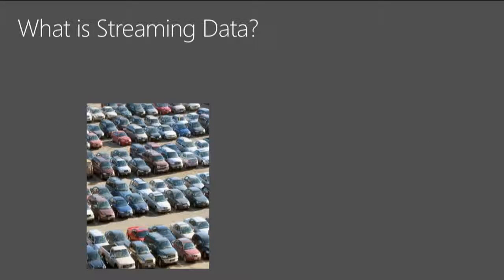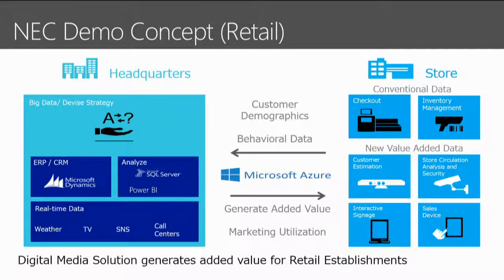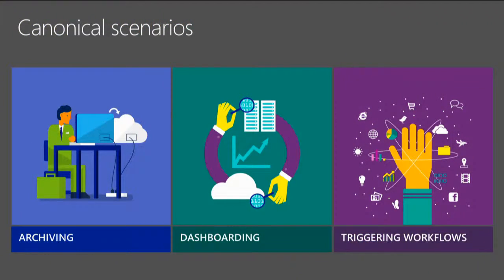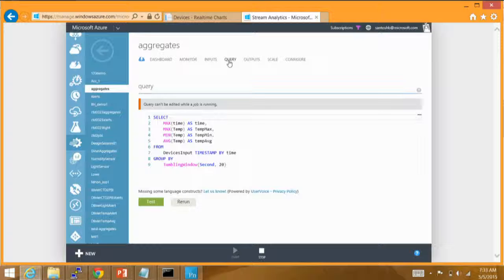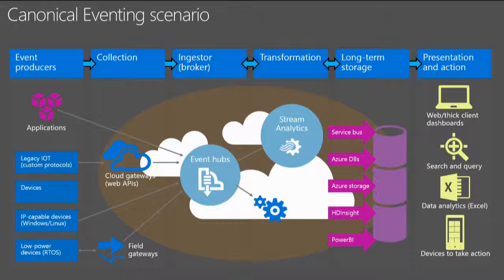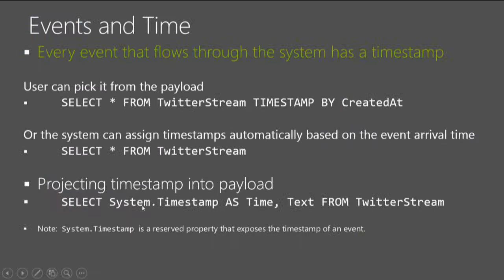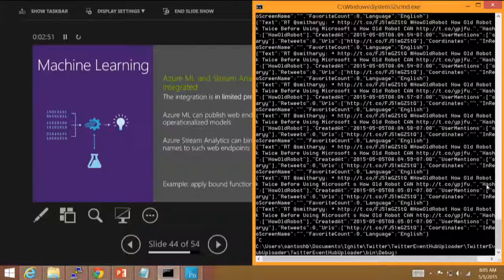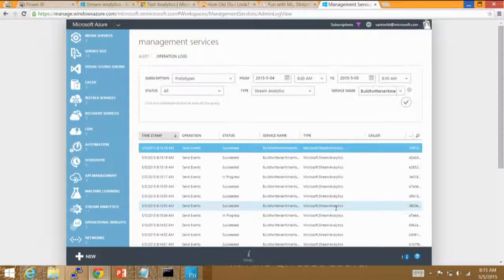Microsoft Ignite 2015 Gaining Real Time Insight from Sensors, Applications and the Internet of Thing